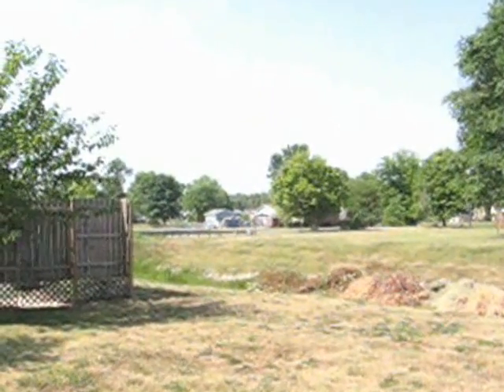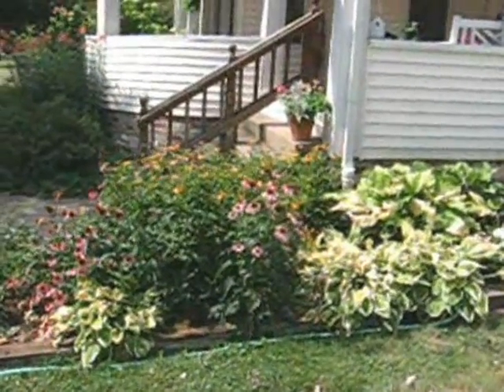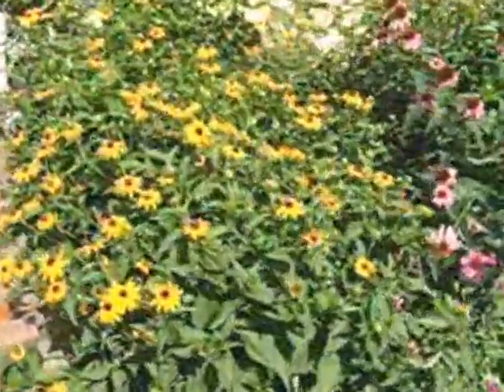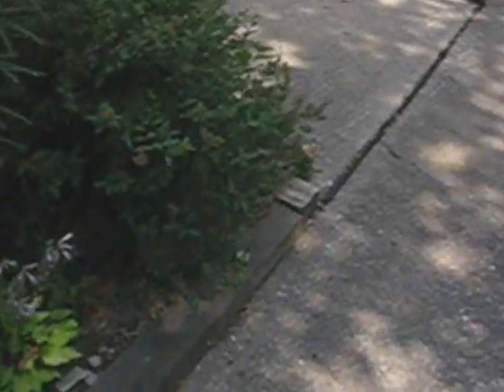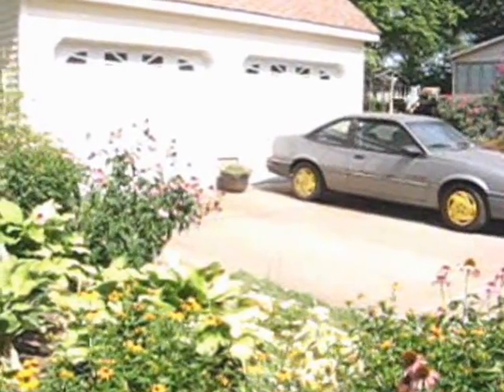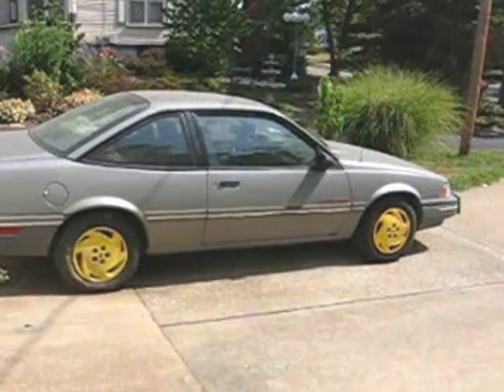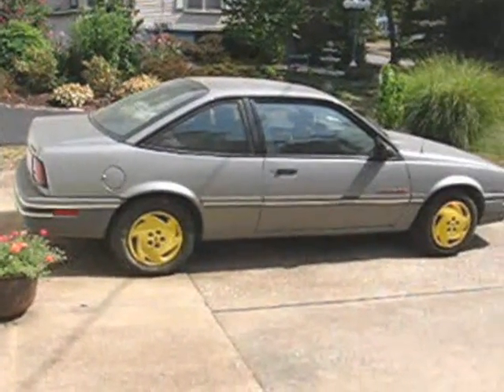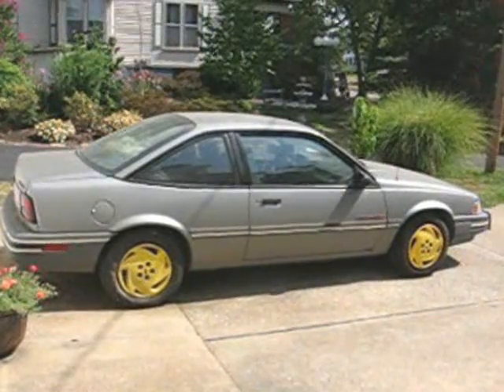Not the end of the world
Damn it's hot.